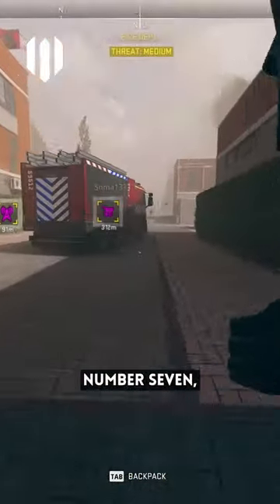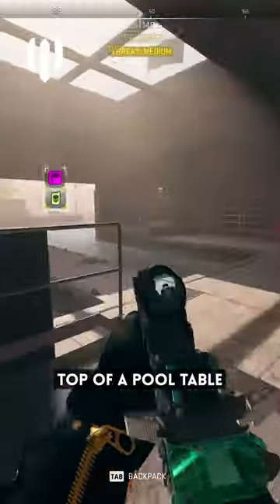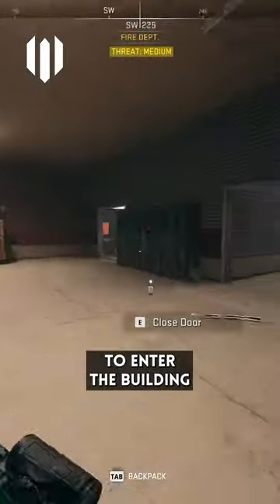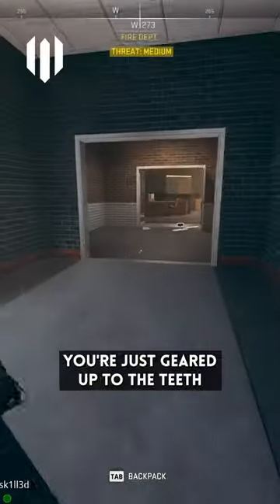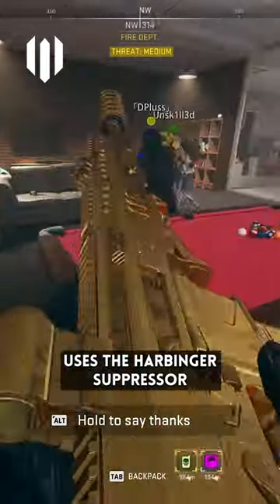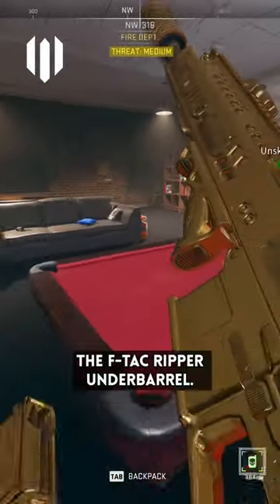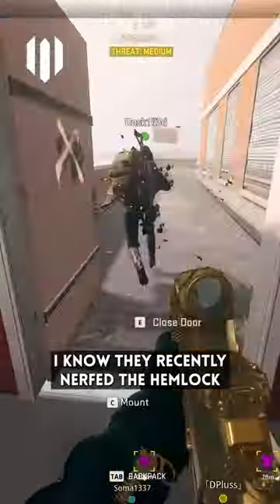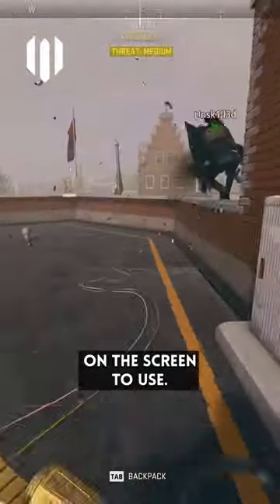THIS is my favourite GOLDEN Easter Egg gun on DMZ